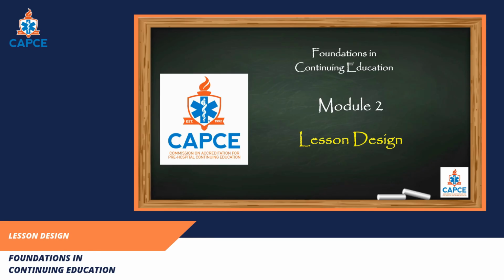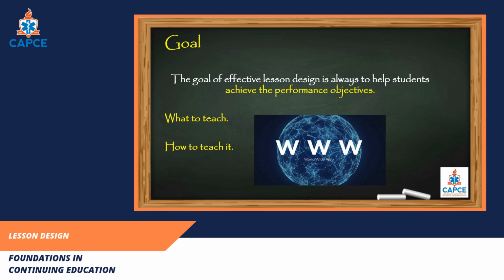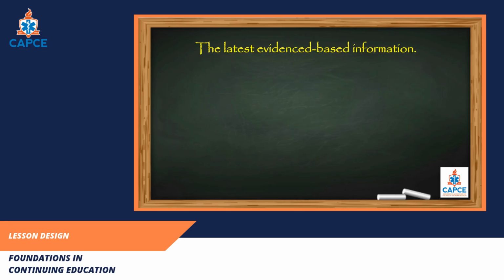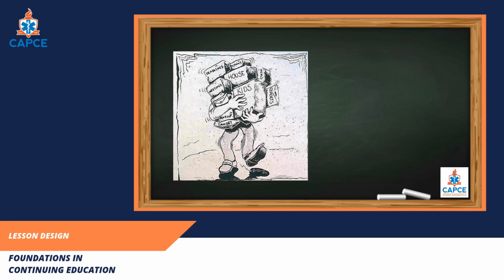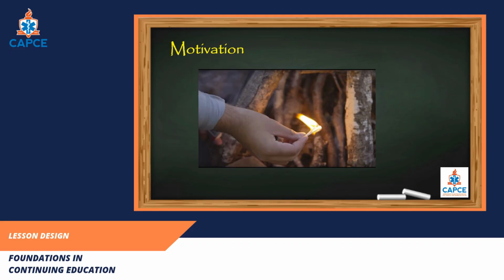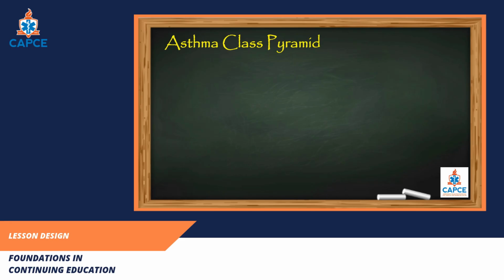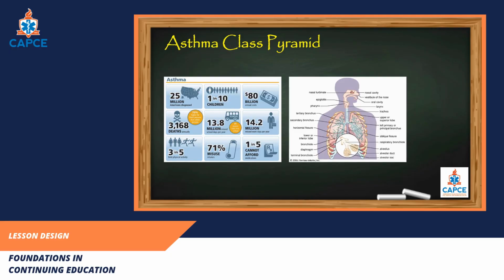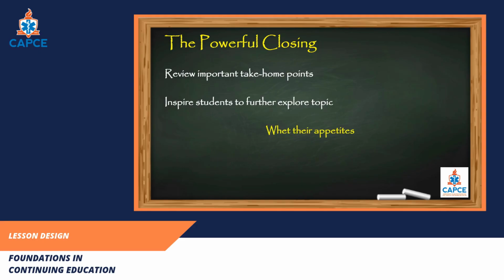Foundations in Continuing Education - Lesson Design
Effective continuing education is built on intentional lesson design.

In this module, we break down how to structure lessons that support learning objectives, improve knowledge retention, and create a more engaging and effective educational experience for EMS learners.

This training is designed for EMS education providers looking to strengthen course development, enhance instructional quality, and align with CAPCE accreditation standards.

In this video, you will learn:
• How lesson design connects to performance objectives
• Key components of an effective lesson structure
• Strategies to improve learner engagement and retention
• Common lesson design mistakes to avoid

This module is part of a continuing education series for EMS providers focused on building structured, measurable, and compliant education programs.

Series Modules:
Introduction
Performance Objectives
Lesson Design
Summative Testing
Curriculum Alignment
Gating

Explore accreditation resources and learn more about becoming a CAPCE-accredited provider

Need support or have questions about accreditation or reporting

CAPCE is the accrediting body responsible for setting the standard for quality continuing education for EMS practitioners, with the intent of improving patient outcomes, inspiring innovation, and ensuring the highest standards of excellence.